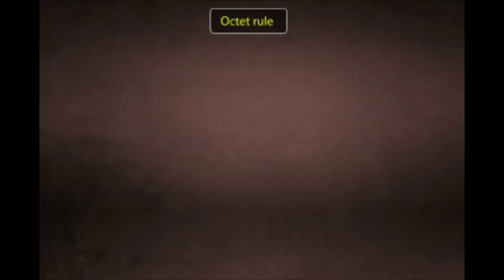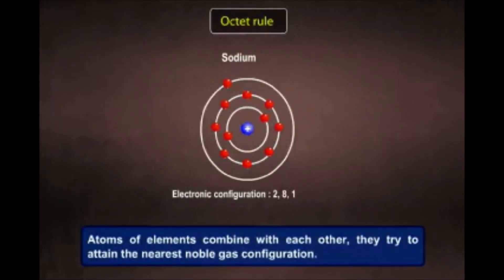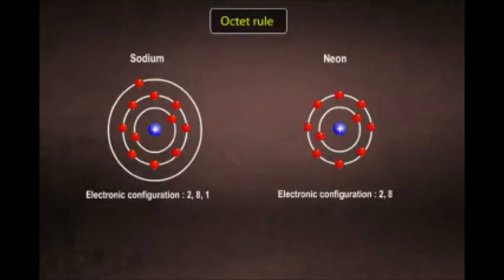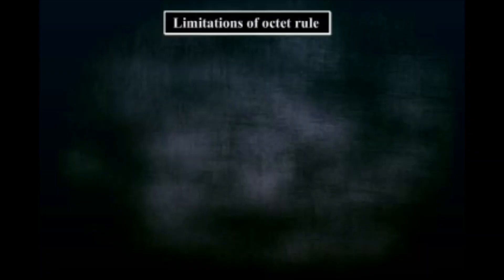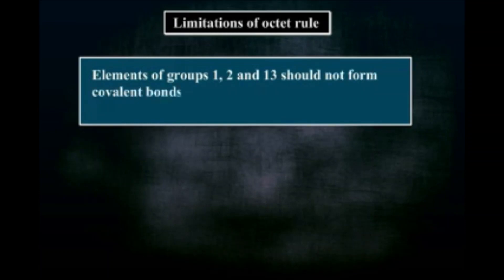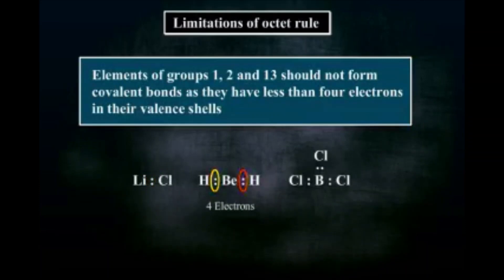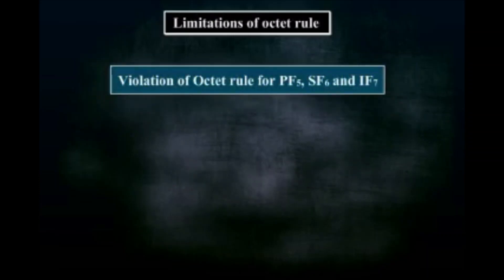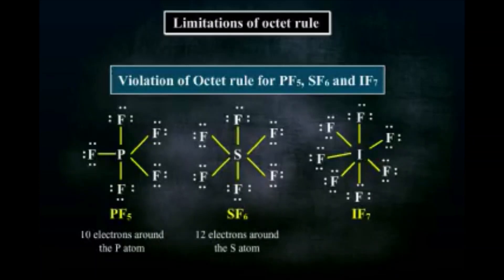OCTET RULE AND ITS LIMITATION.